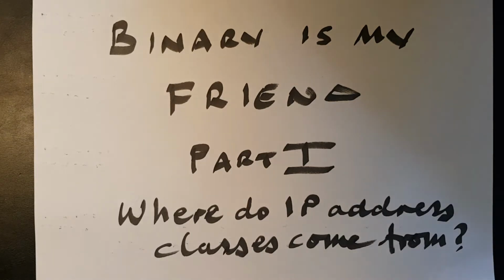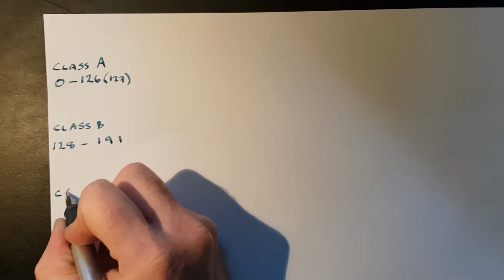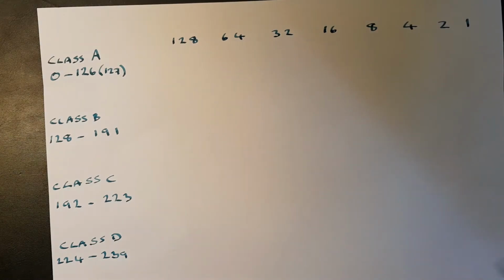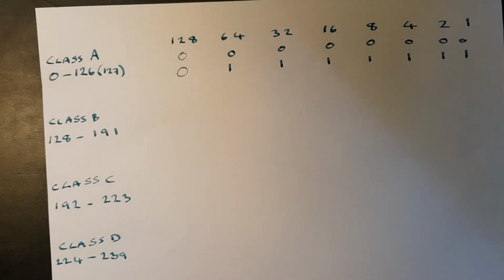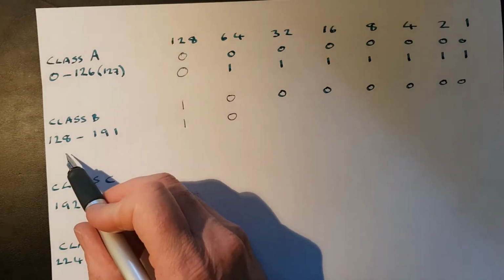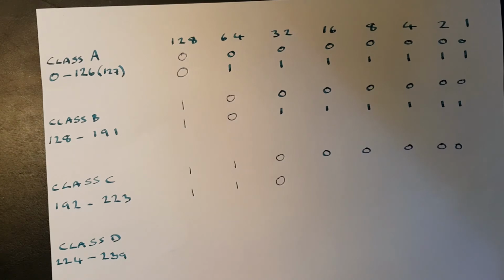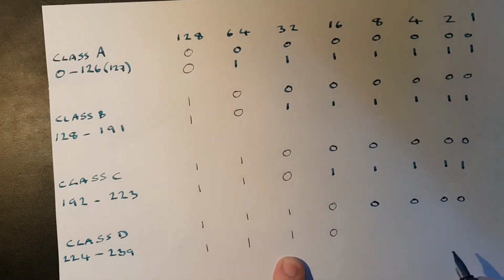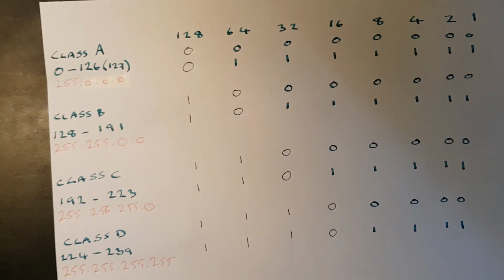Binary is my friend Part I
Using binary to explain where decimal IPV4 network values come from